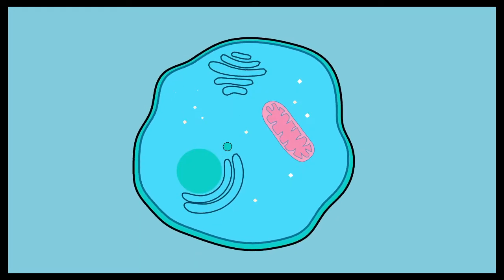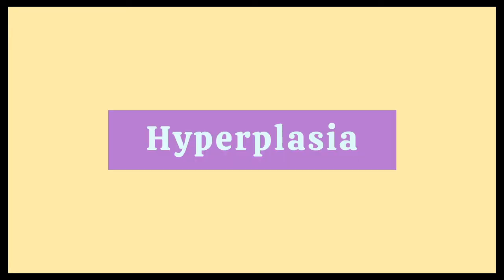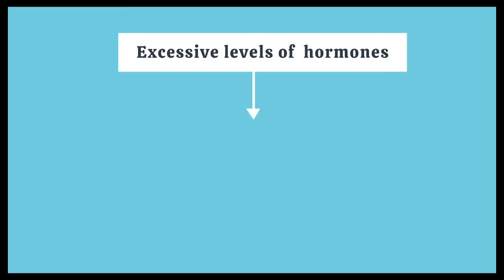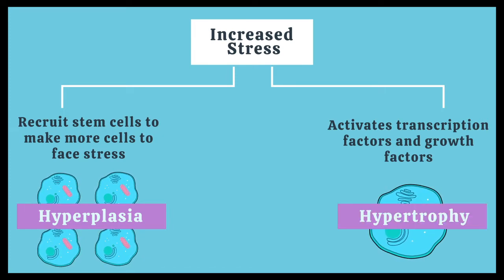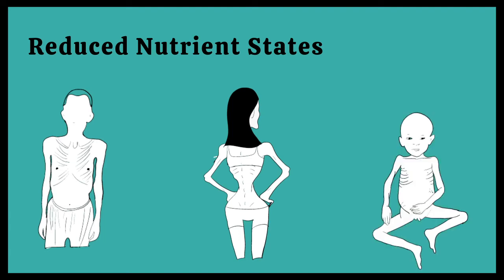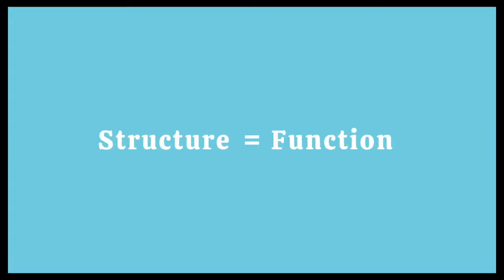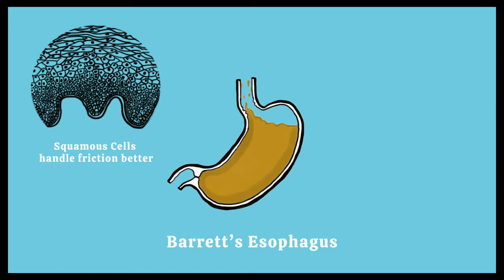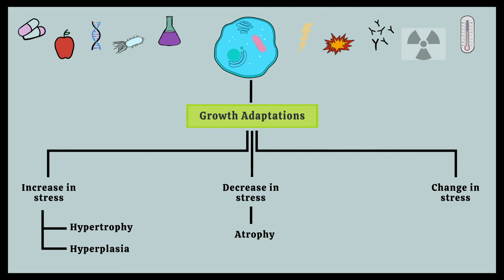Cellular Growth Adaptations - Hyperplasia, Hypertrophy, Atrophy, Metaplasia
This video talks about growth adaptations of the cell. How does the cell adapt when it faces stress?

What's the next video you would like to see on our channel?